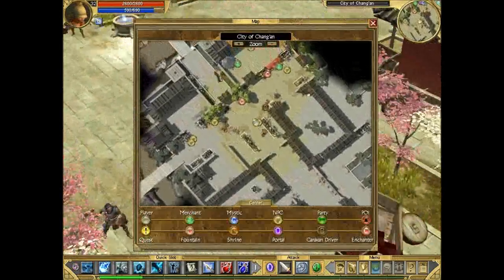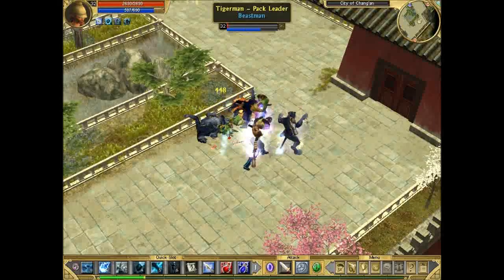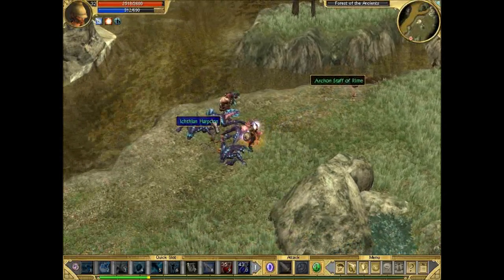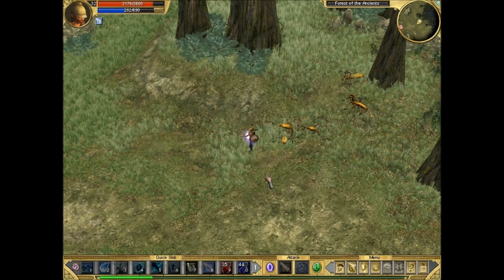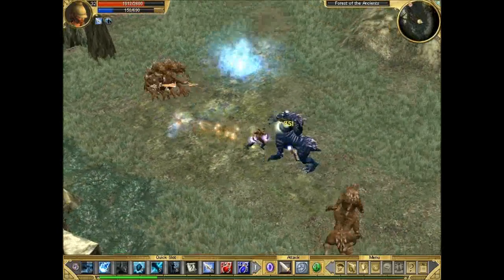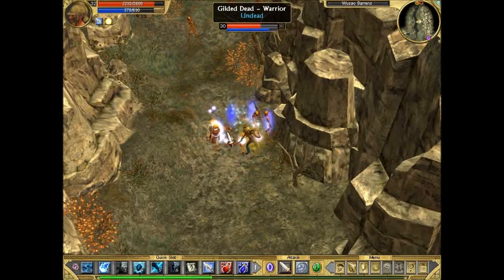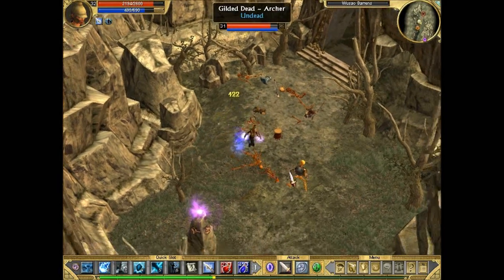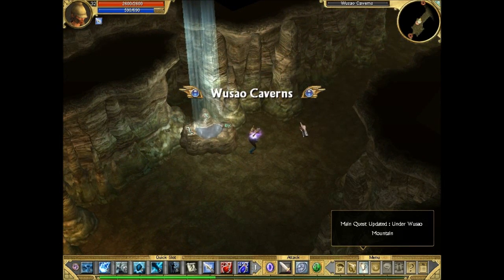Let's Play Titan Quest - Part 67: Forest of the Ancients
In this episode we head out to the Forest of the Ancients and eventually reach Wusao mountain. The end of Act 3 is very near.